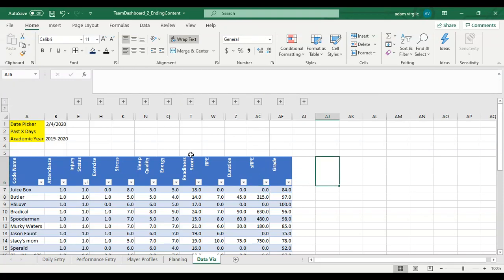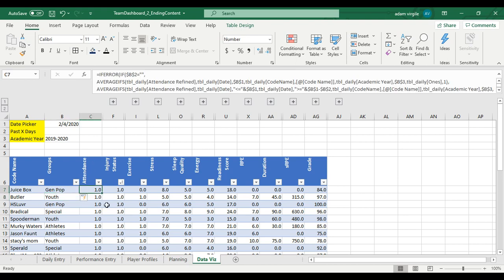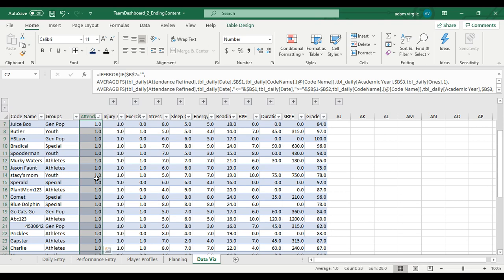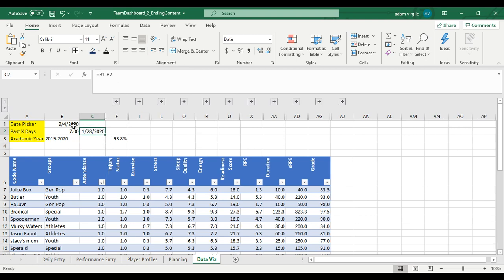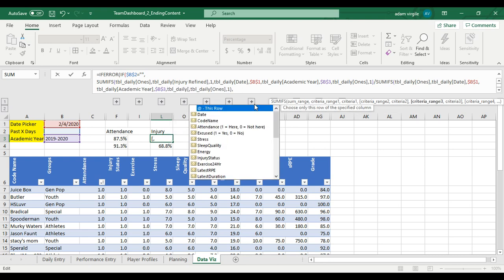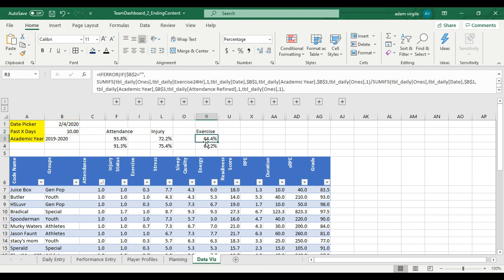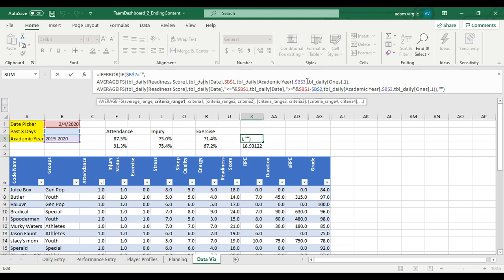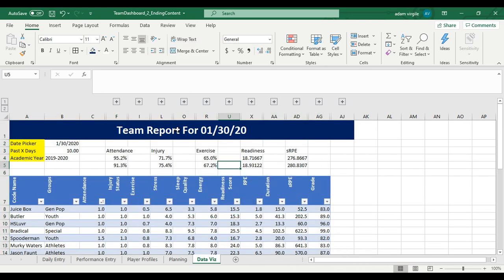The Ultimate Team Performance Dashboard from Scratch #5: We Got KPIs!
Prior to this video, we focused our formulae on the individuals (or players) within a team. In this video, we focus on the team, as a whole. We create a few daily team key performance indicators (KPIs) and get annual team averages to compare them with.

To get the most out of this experience, download the provided dataset and follow the videos in order. In the end, you'll be really glad that you did!